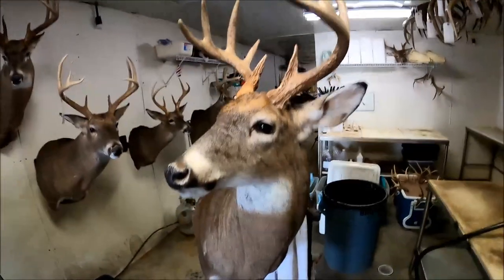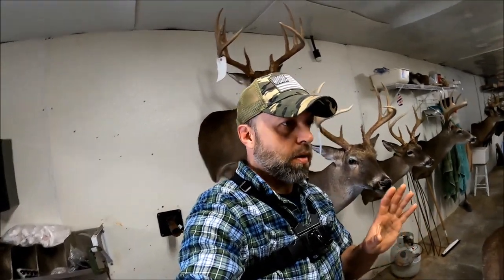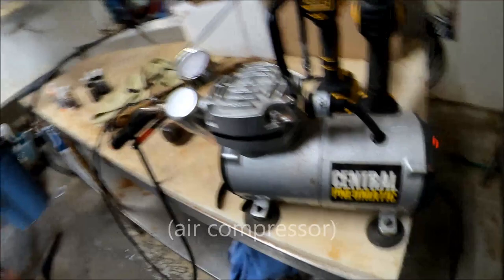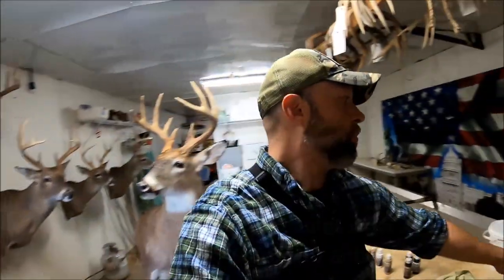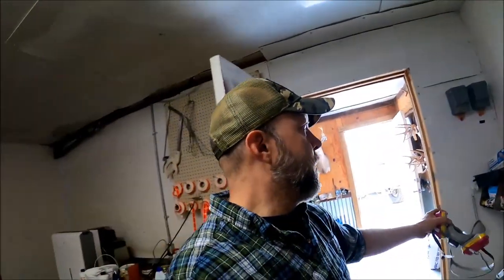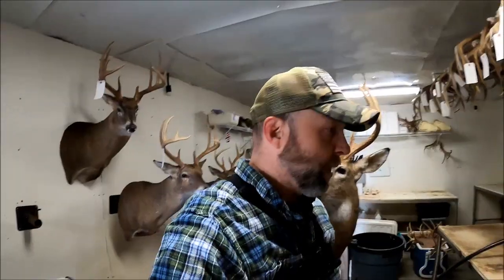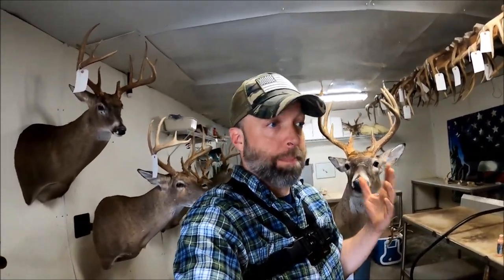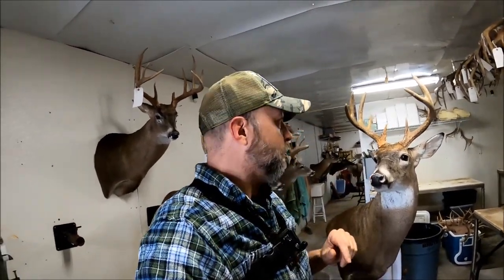PAINTING A SHOULDER MOUNT! CHEAP EQUIPMENT AND MY PAINT COLORS ***SUPER EASY*** WHITETAIL TAXIDERMY!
How to airbrush a deer shoulder mount

Central pneumatic airbrush kit (paid link):

Sand paint (paid link):

Black paint (paid link):

Dark brown paint (paid link):

Flesh tone paint (paid link):

White paint (paid link):

Iwata Neo airbrush (paid link):